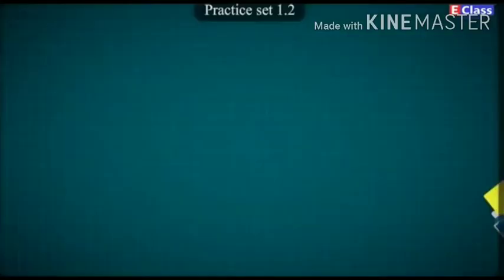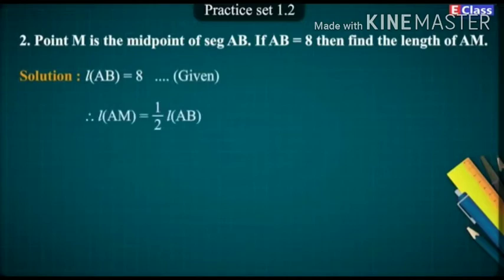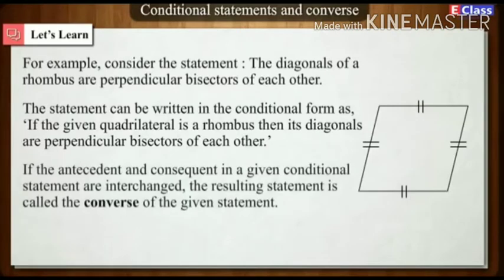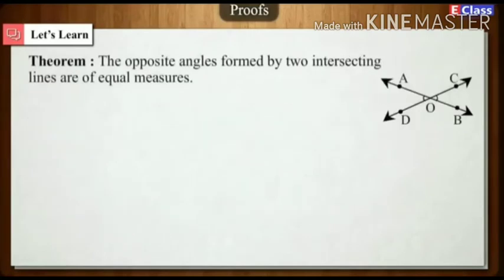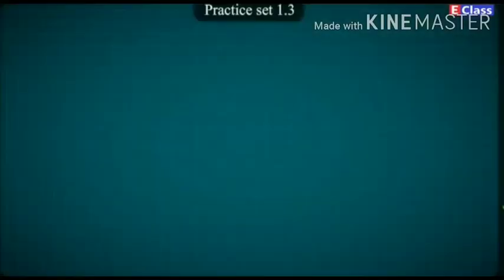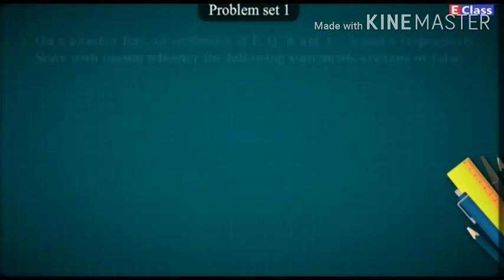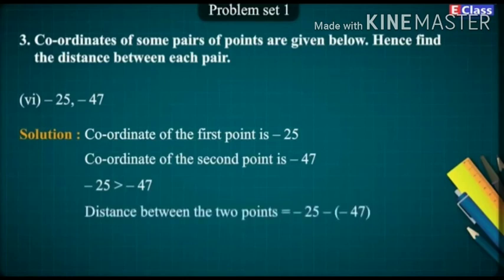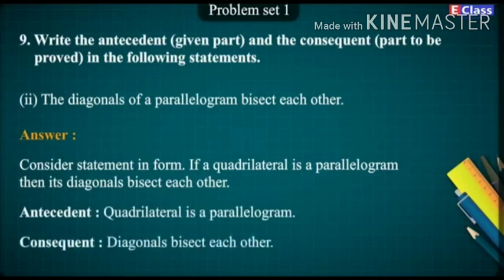Basic concepts in Geometry 9th chapter 1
PART 2 Shri. B.B.PATIL
Adarsh vidyalay kothali